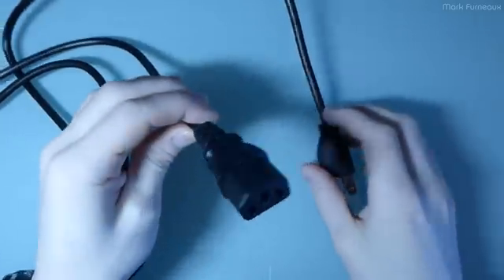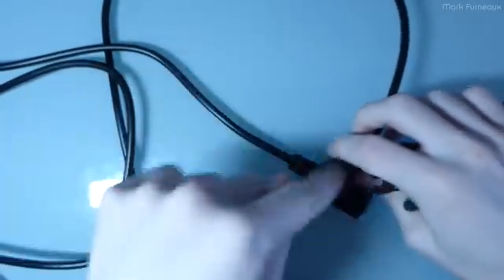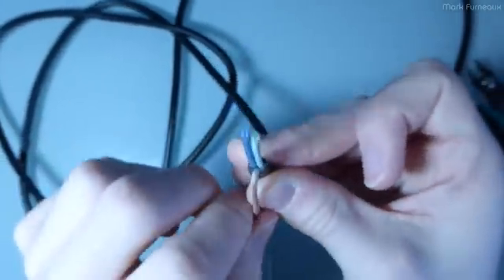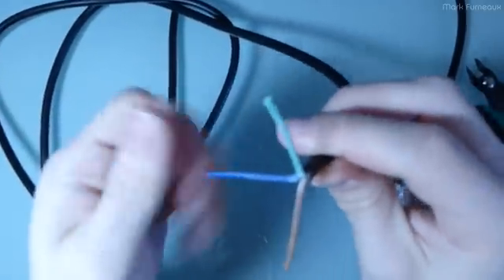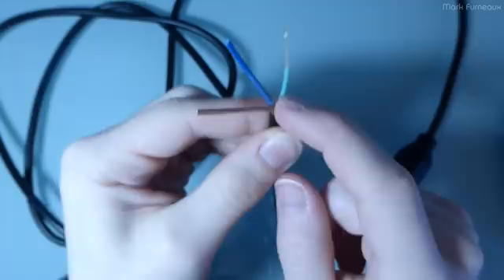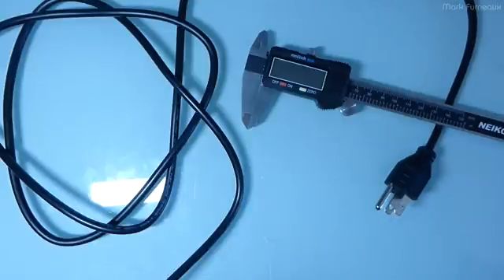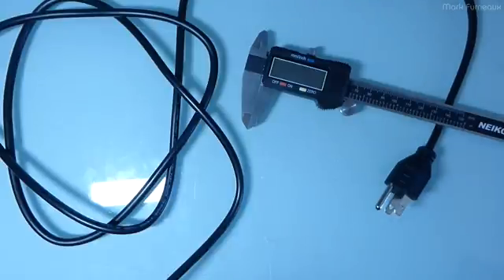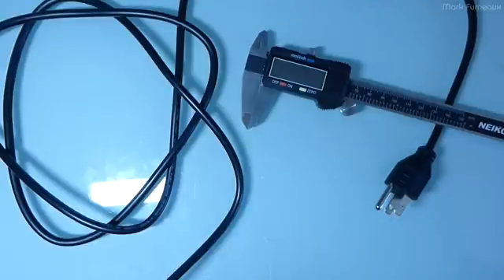Destroying A Dangerous Chinese Mains Power Cable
Overload test at 6:35. My power supply didn't have enough voltage to cause total failure, but it still failed at 6A. I also discovered that my thermal camera app no longer works with Android. Fuck you Seek.